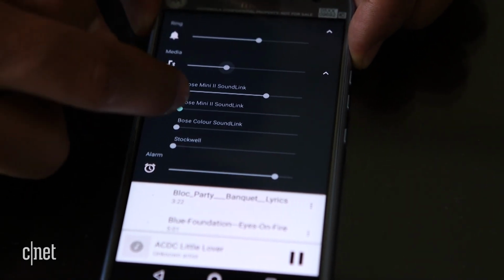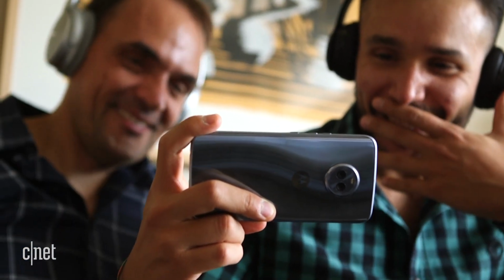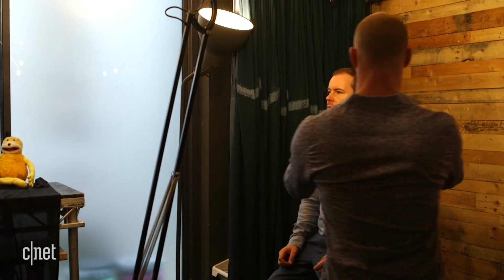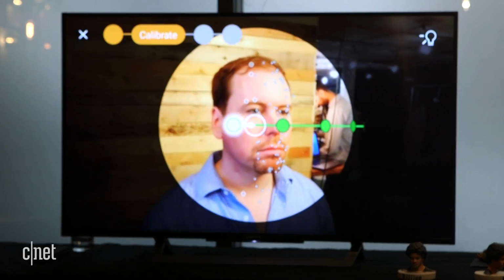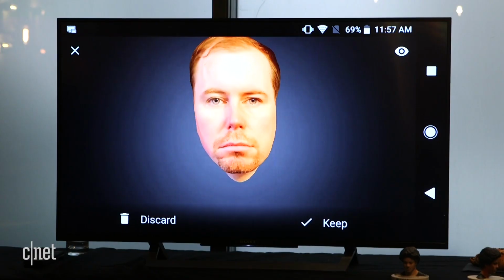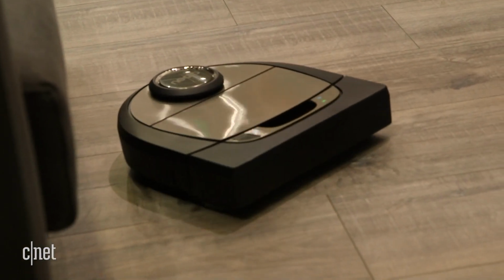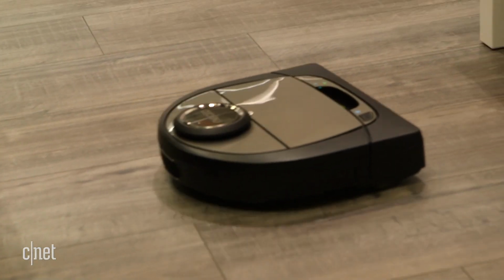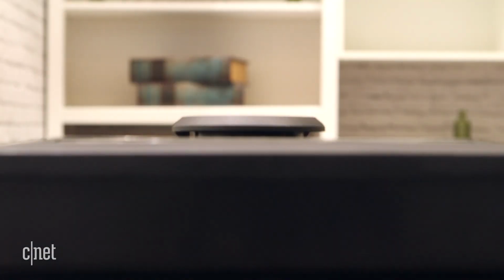The top five most exciting products at IFA 2017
A glossy phone and a robot vacuum are two of the most awesome things we've seen at the huge Berlin tech showcase.